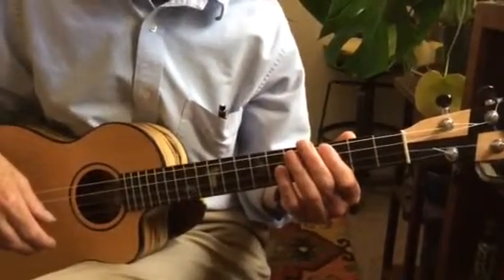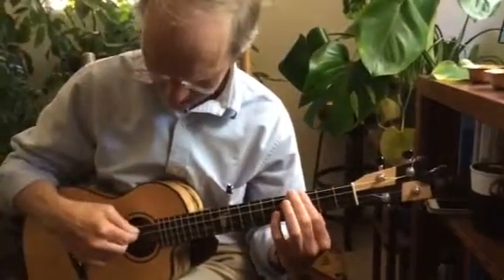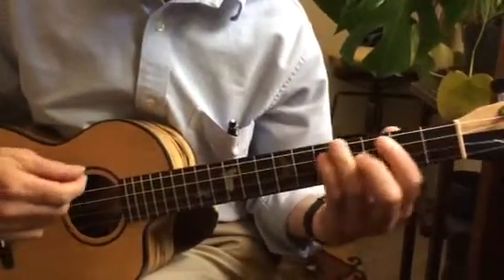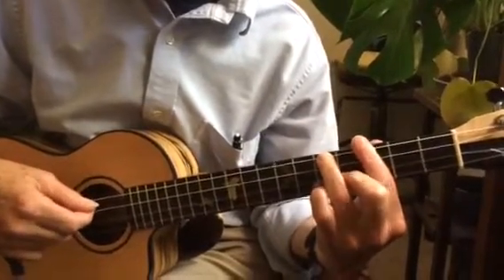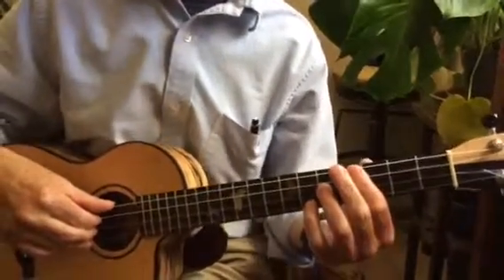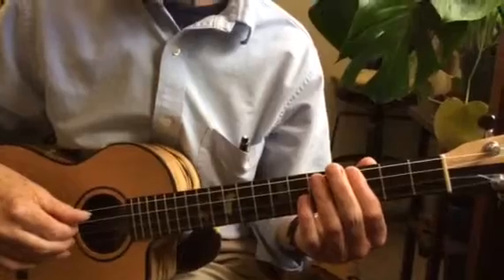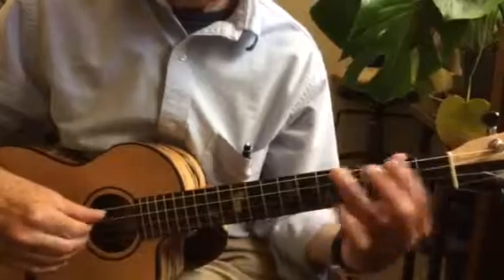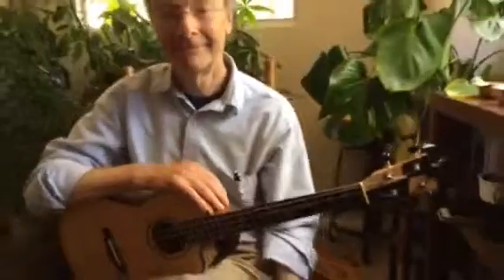Because She Isn't Me--How to play the Chorus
In this video, Malcolm explains the technique he uses for performing the chorus of the song "Because She Isn't Me."